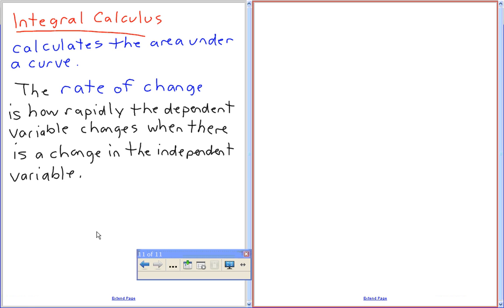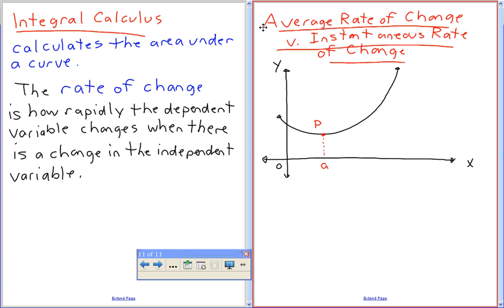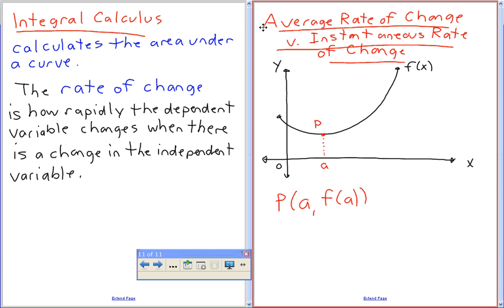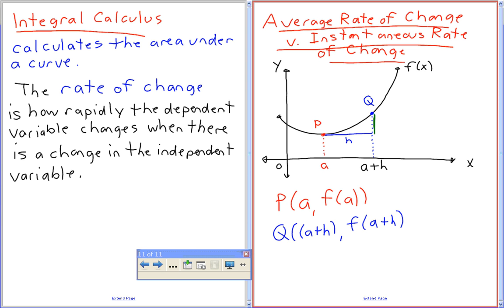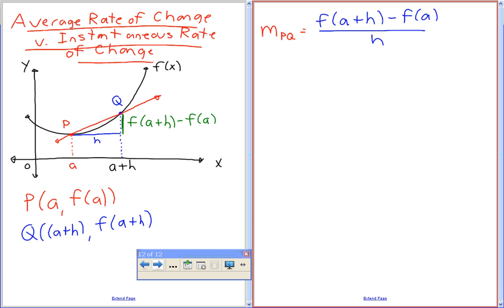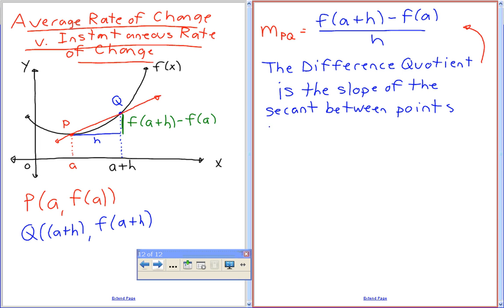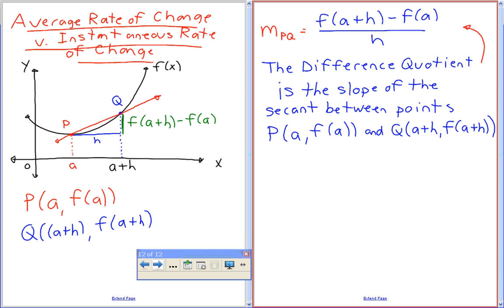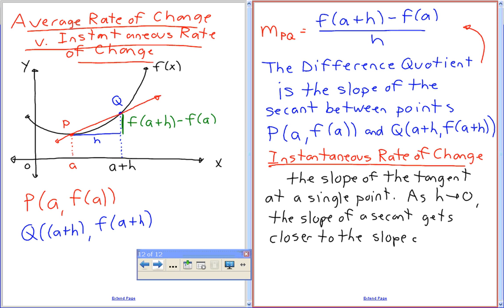MCV4U - Rates of Change - Part 2 of 4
My February 7th, 2014 lesson on using the Quotient Formula for average and instantaneous rates of change